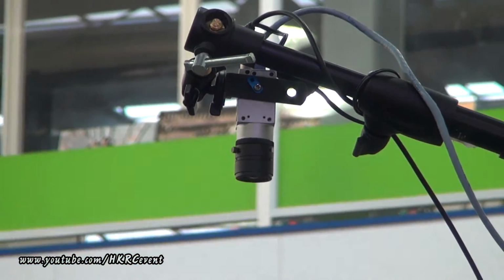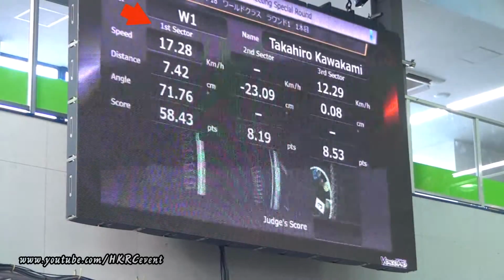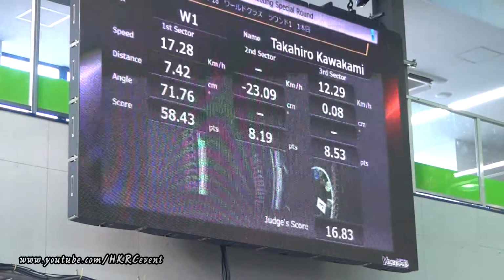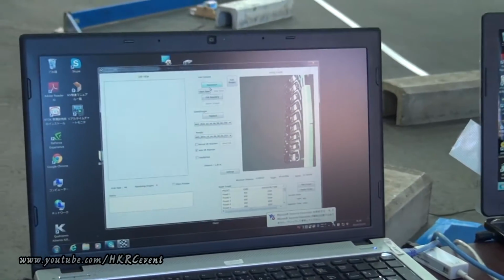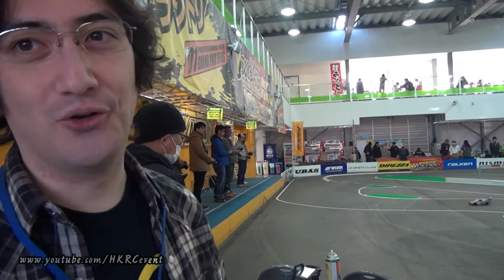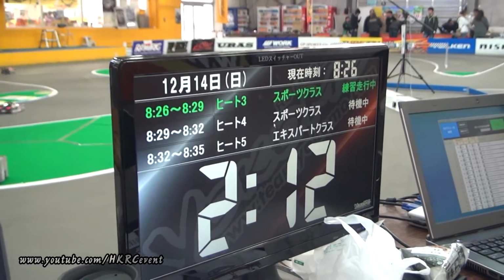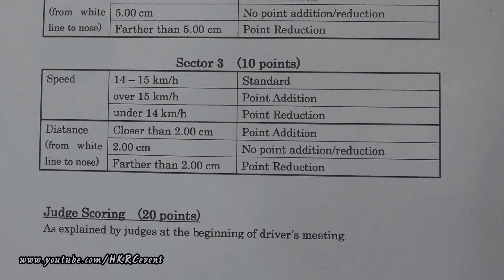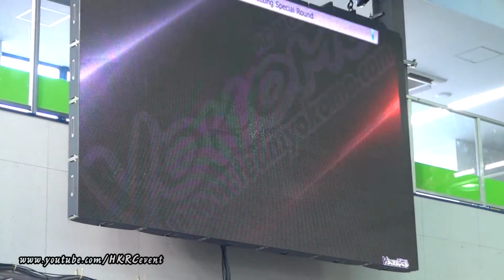TW Racing - The Best scoring system in RC Drift Car World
An explanation about the computerized scoring system "YDS" (Yokomo Drift Scoring System) used in the Yokomo Drift Meeting.

ヨコモ ドリフトミーティングの使用されているコンピュータを用いたRCドリフト審査システム「YDS（ヨコモ ドリフト スコアリング システム）」についての説明です。